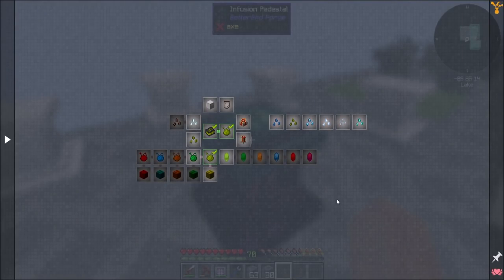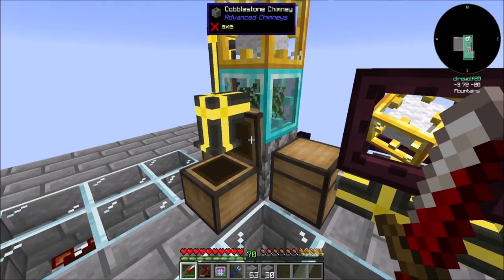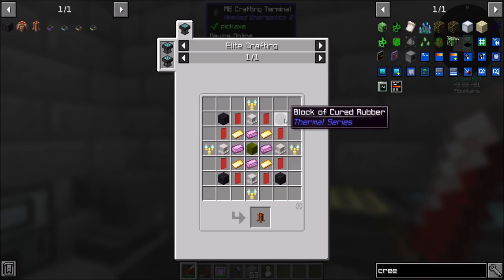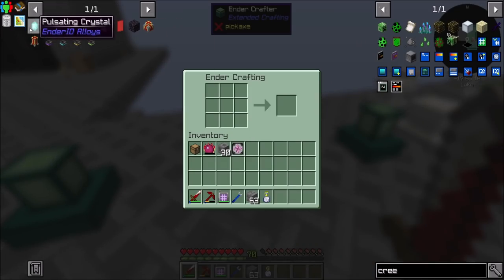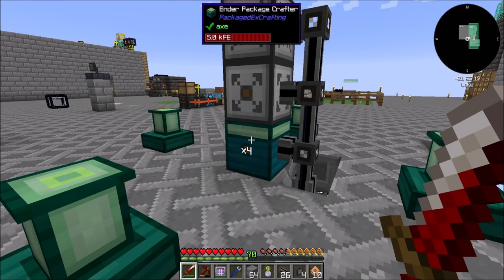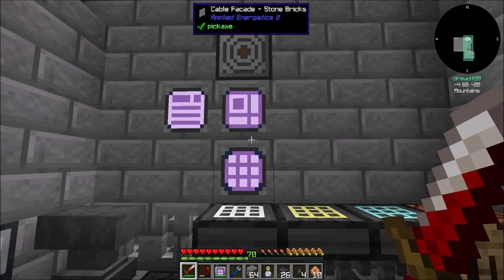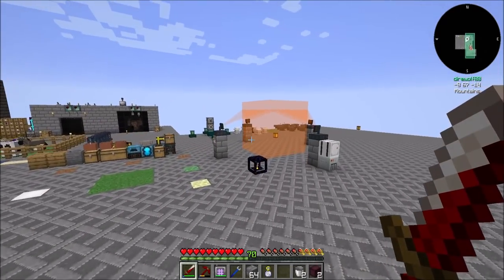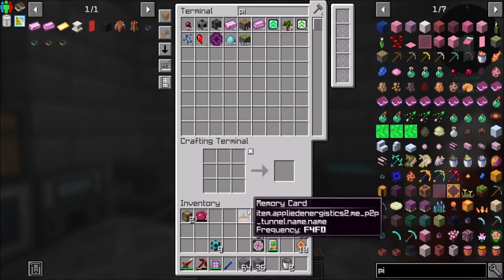NTC2 Ep23 Automating Resources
Starting to automate more of our resources, so less manual making of things.